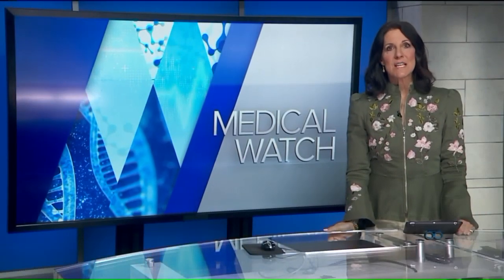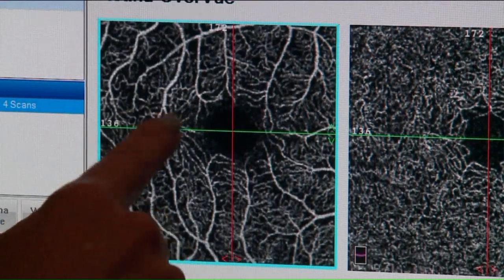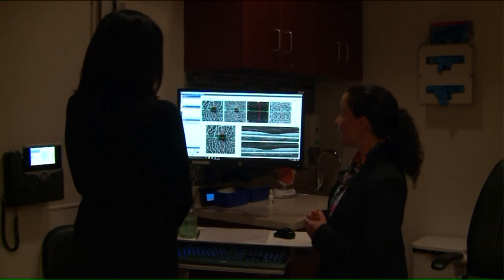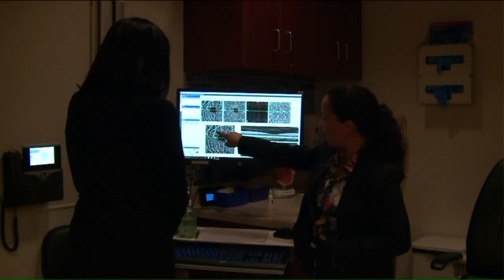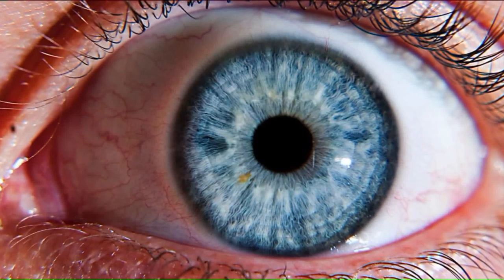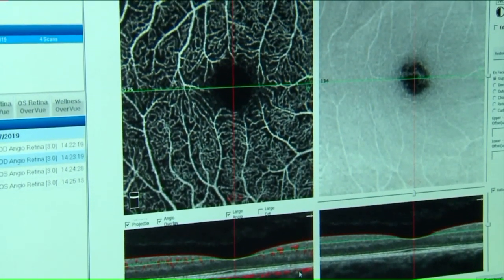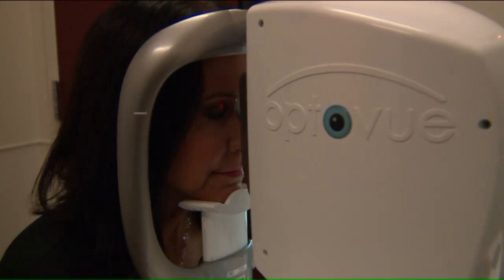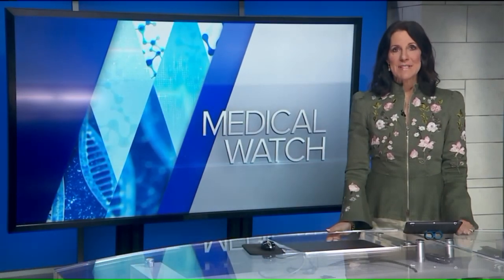Special eye scan could hold key to Alzheimers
Alzheimer`s disease is growing at a rapid rate with nearly 6 million people living with the disease in the United States. A new effort is underway to spot the disease earlier, simply by looking in the eyes.